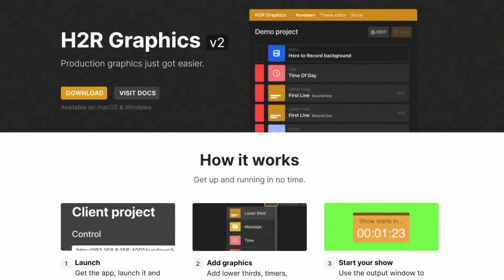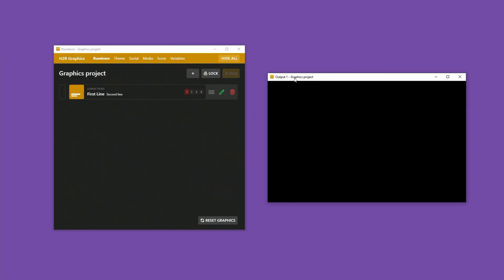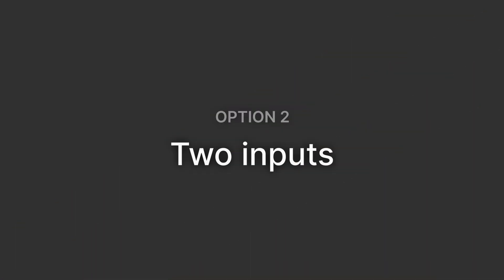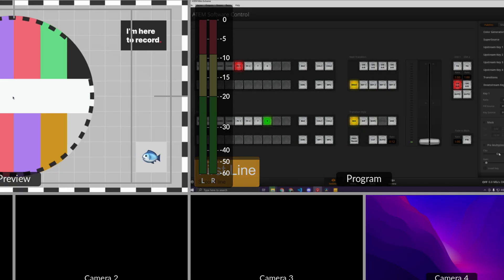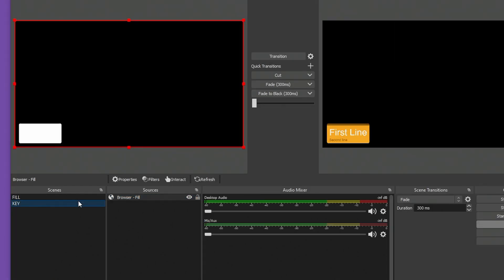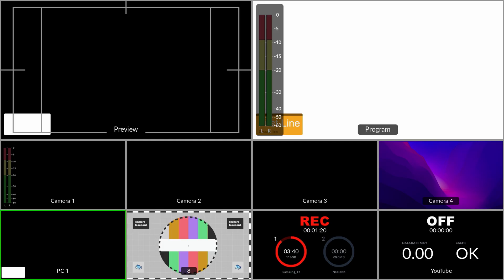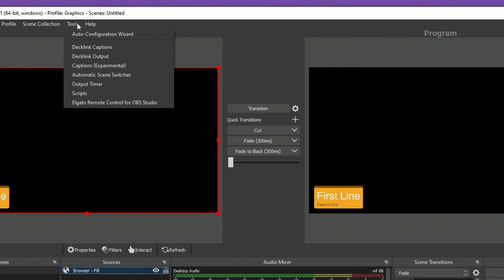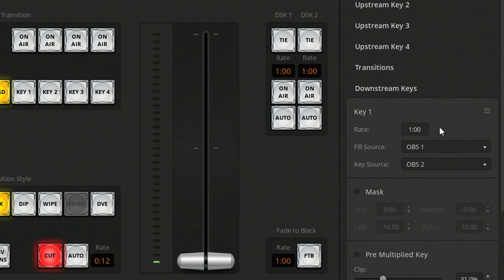Lovely Key/Fill Graphics for your ATEM // Show and Tell Ep.93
Let's explore a few different ways to generate Key/Fill graphics for your ATEM (or other production switcher).

*Timestamps*
00:00 - The plan
00:10 - #1 The ATEM does the work
01:02 - #2 Two HDMI outputs from H2R Graphics
01:42 - #3 OBS projection
02:39 - #4 OBS to DeckLink
03:42 - What did I miss?